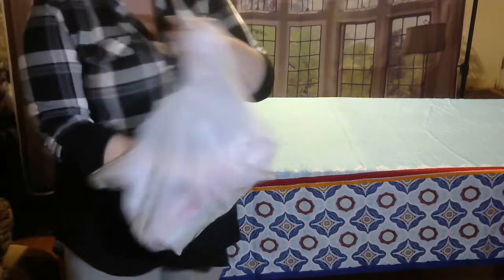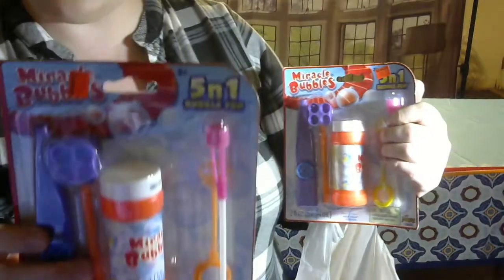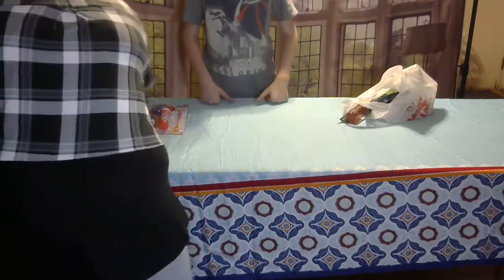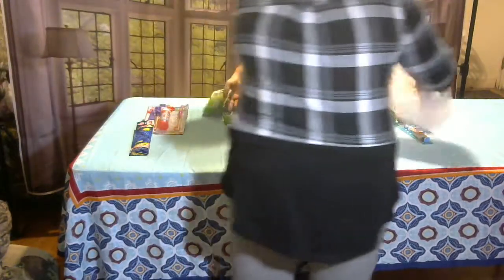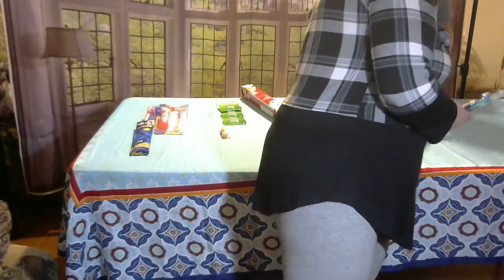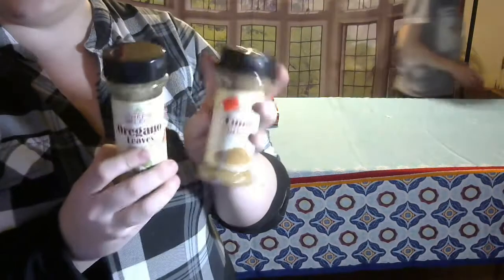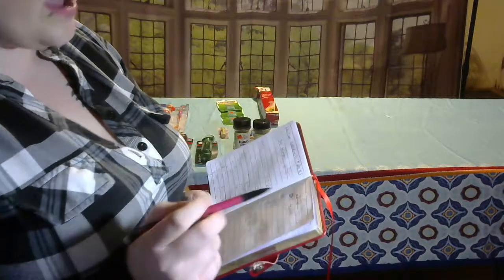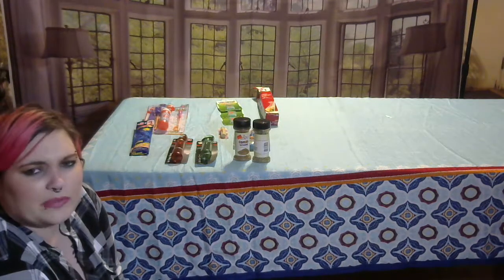Small Family Dollar Clearance Haul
Here's what I got clearance shopping at the Family Dollar!